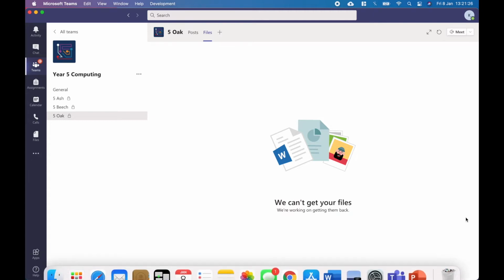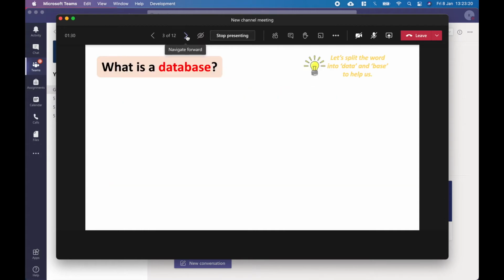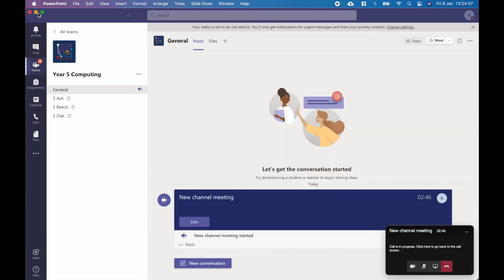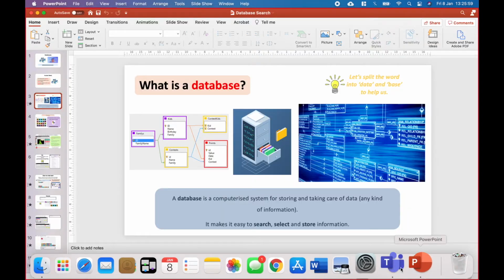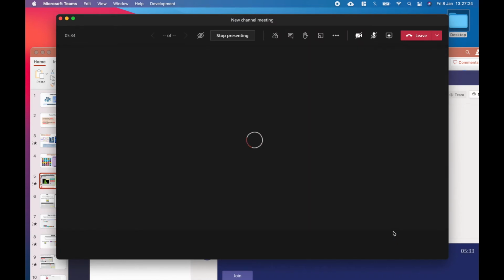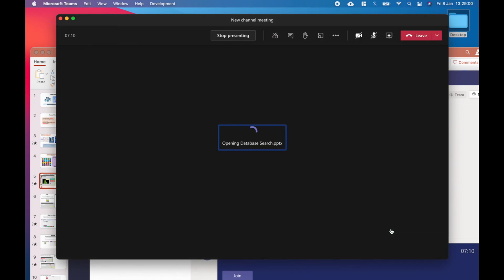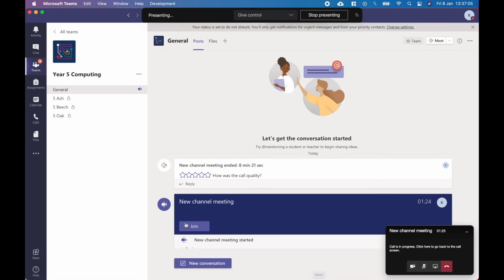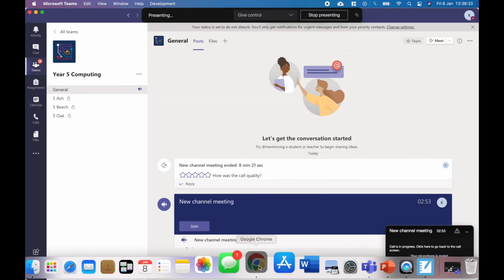Sharing PowerPoints and Windows on Microsoft Teams Meetings During Lessons